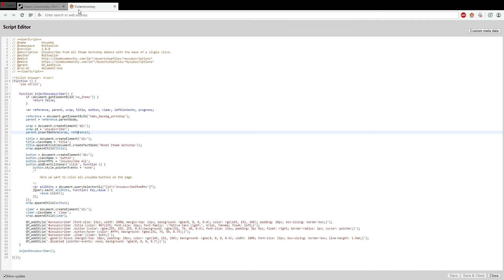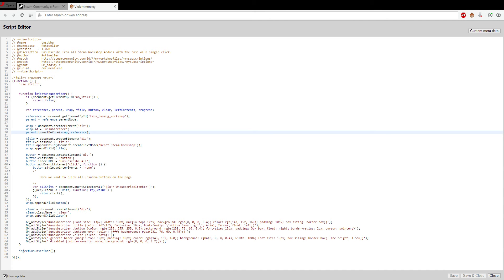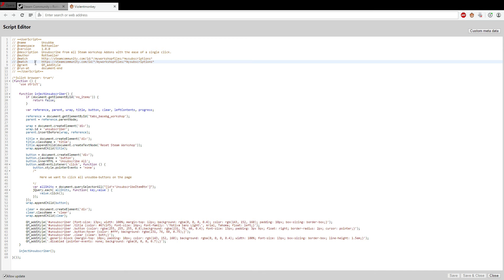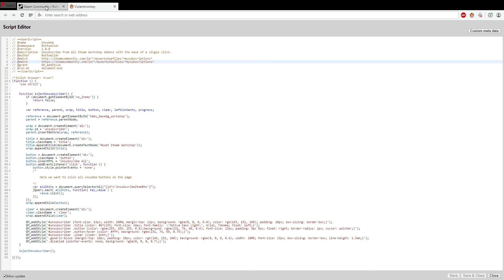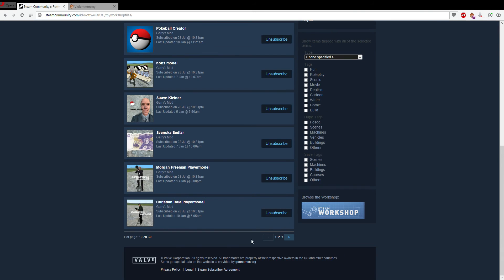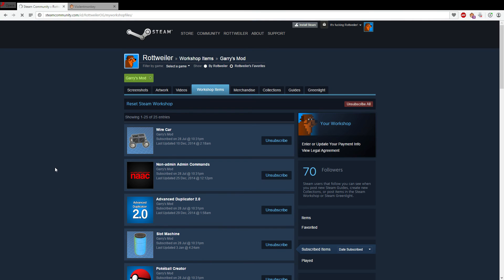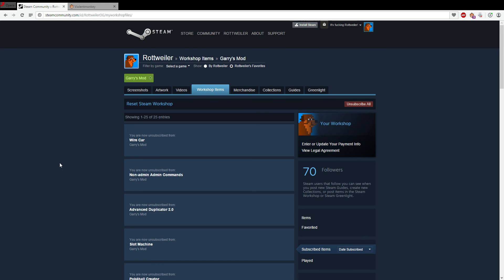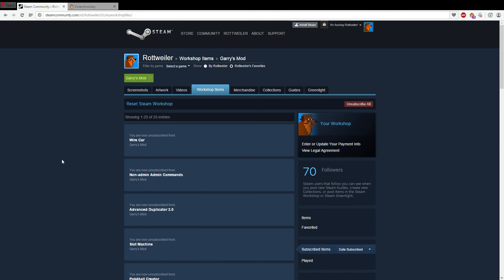How to unsubscribe from Steam Workshop items automatically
The script is perhaps 10% mine, somebody else designed the unsubscribe button.